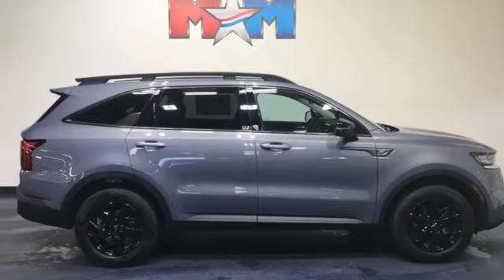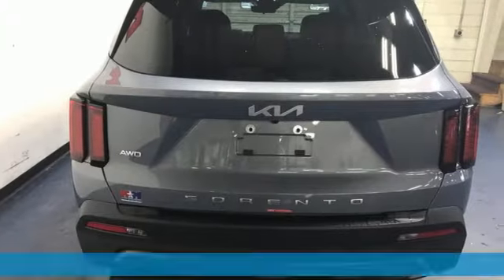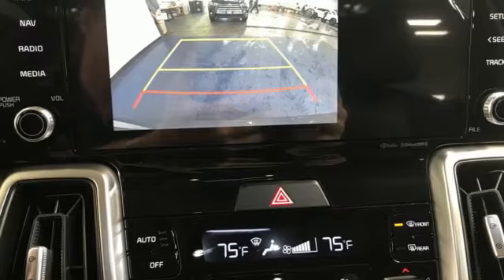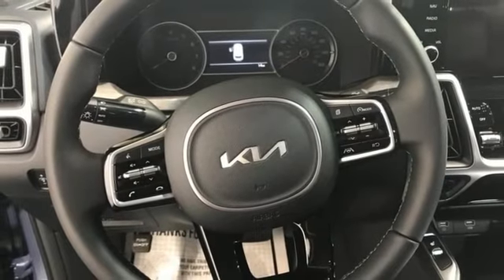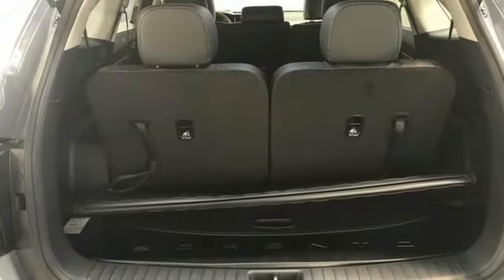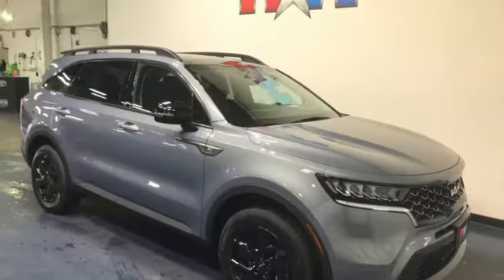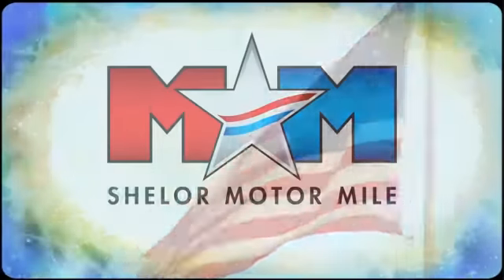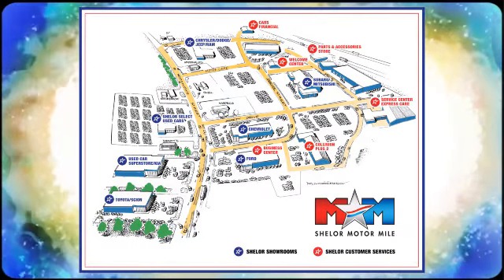New 2022 Kia Sorento Christiansburg VA Blacksburg, VA KA220104 - SOLD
Year: 2022
Make: Kia
Model: Sorento
Trim: Sport Utility
Engine: 2.5L 4 Cylinder Engine
Transmission: 8-Speed A/T
Color: SILVER
Interior: BLACK
Stock #: KA220104
VIN: 5XYRLDLC3NG077586
NAV, 3rd Row Seat, Sunroof, Heated Seats, Onboard Communications System, Alloy Wheels, CARPETED FLOOR MATS, PANORAMIC SUNROOF PACKAGE. FUEL EFFICIENT 25 MPG Hwy/23 MPG City! SILVER exterior and BLACK interior, X-Line S trim CLICK ME!br /br /KEY FEATURES INCLUDEbr /Third Row Seat, Navigation, All Wheel Drive, Heated Driver Seat, Back-Up Camera, iPod/MP3 Input, Onboard Communications System, Aluminum Wheels, Dual Zone A/C, Brake Actuated Limited Slip Differential, Smart Device Integration, Blind Spot Monitor, Lane Keeping Assist, Apple CarPlay, Heated Seats Rear Spoiler, MP3 Player, Rear Air, Satellite Radio, Privacy Glass. br /br /OPTION PACKAGESbr /PANORAMIC SUNROOF PACKAGE Power Sunroof w/Power Sunshade, LED Interior Lighting, CARPETED FLOOR MATS. Kia X-Line S with SILVER exterior and BLACK interior features a 4 Cylinder Engine with 191 HP at 6100 RPM*. br /br /EXPERTS ARE SAYINGbr /Great Gas Mileage: 25 MPG Hwy. br /br /BUY FROM AN AWARD WINNING DEALERbr /At Shelor Motor Mile we have a price and payment to fit any budget. Our big selection means even bigger savings! Need extra spending money? Shelor wants your vehicle, and we're paying top dollar! br /br /Tax DMV Fees & $597 processing fee are not included in vehicle prices shown and must be paid by the purchaser. Vehicle information and equipment is based off standard equipment as decoded from VIN and may vary from vehicle to vehicle.br / Chevrolet Ford Chrysler Dodge Jeep & Ram prices include current factory rebates and incentives some of which may require financing through the manufacturer and/or the customer must own/trade a certain make of vehicle. Residency restrictions apply see dealer for details and restrictions. All pricing and details are believed to be accurate but we do not warrant or guarantee such accuracy. The prices shown above may vary from region to region as will incentives and are subject to change.